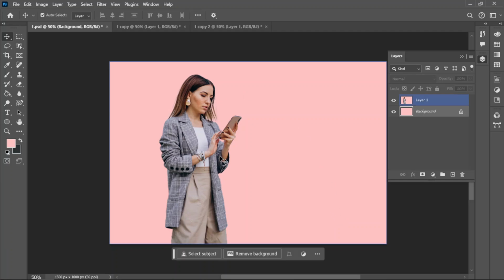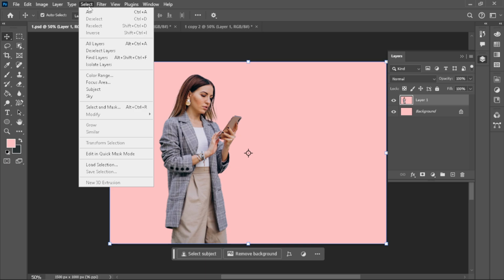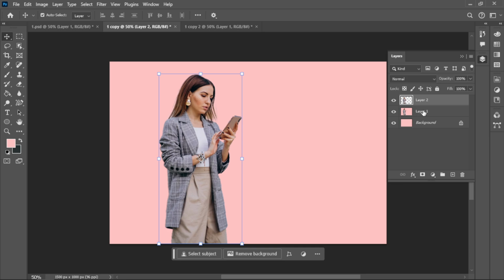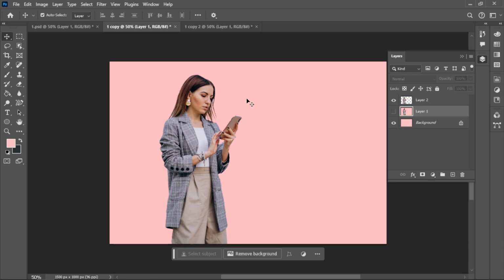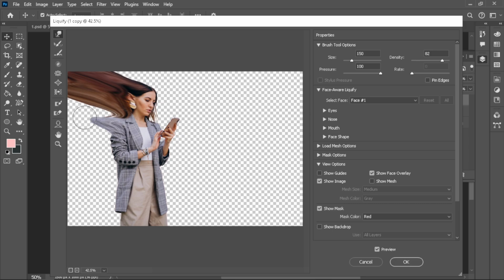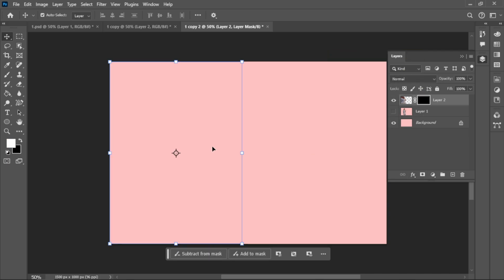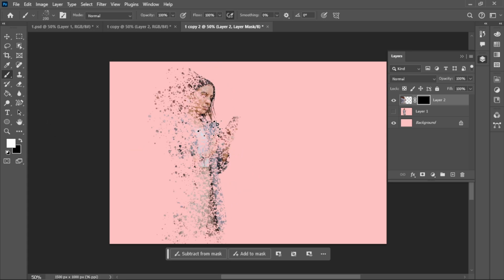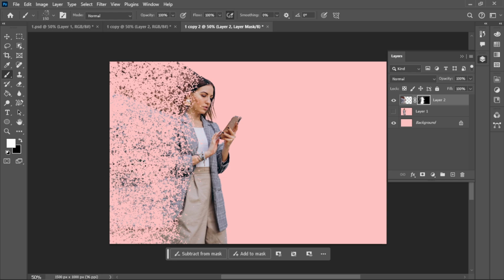How To Create A Dispersion Photo Effect In Photoshop (2026 Beginner Tutorial)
Learn how to **create a dispersion effect in Adobe Photoshop** using the Liquify filter, layer masks, and custom brushes. In this beginner-friendly tutorial, you'll learn how to separate your subject, add realistic distortion, and reveal a professional-looking dispersion effect with non-destructive editing techniques.

Video Chapters
00:00 - How to Create a Dispersion Effect in Photoshop
00:09 - Select the Main Subject
00:33 - Duplicate the Subject Layer
00:40 - Hide the Original Image
00:57 - Apply the Liquify Filter
01:19 - Add a Black Layer Mask
01:35 - Choose the Dispersion Brush
01:44 - Reveal the Effect with the Layer Mask
02:00 - Build the Dispersion Effect
02:12 - Refine the Final Result